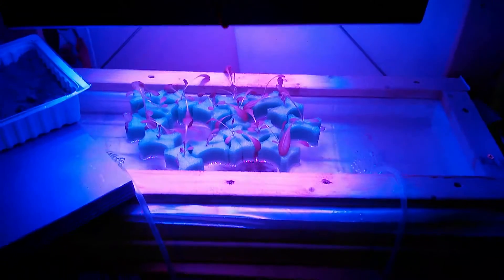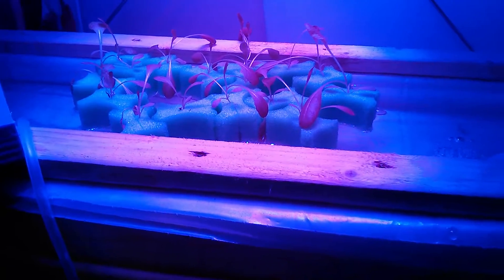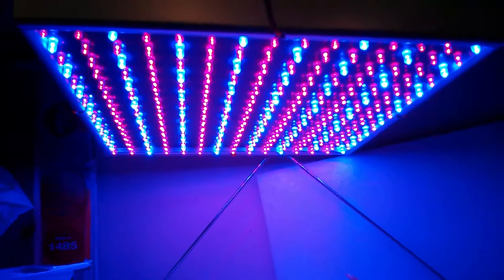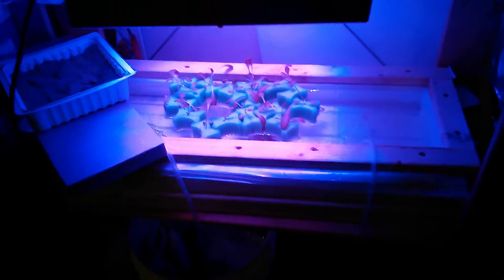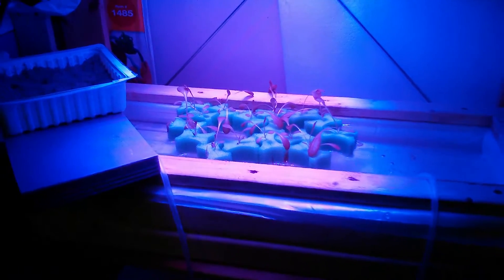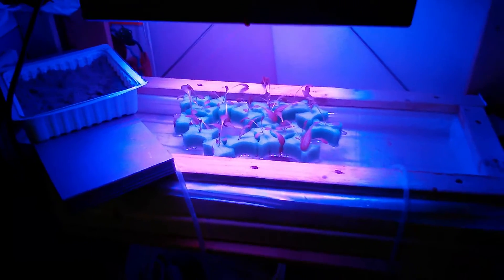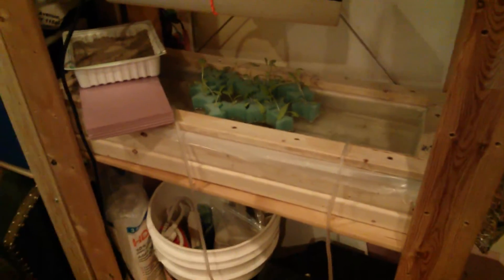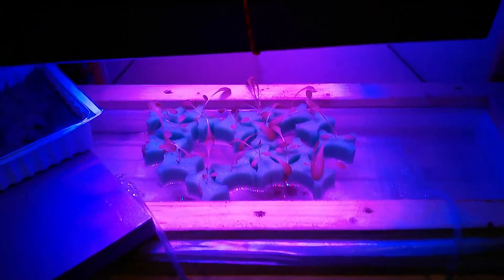Urban Hydroponics with cheap LED grow light 2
I recently set up a Deep Water Culture hydroponic set in my apartment.   I mainly want to test out a cheap LED grow light from Amazon.  It is a 14 Watt 225 LED Blue + Red Indoor Garden Hydroponic Plant Grow Light Pane for about $20. I will be update with more videos later showing the lettuce growth.